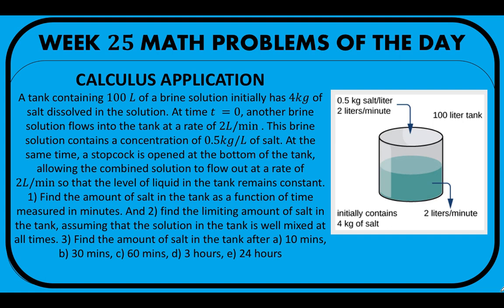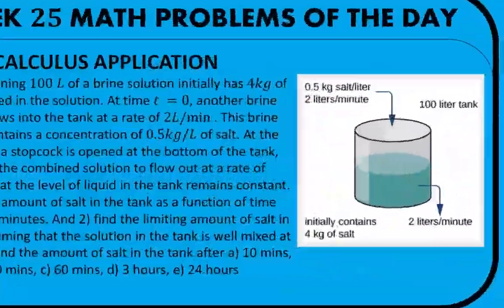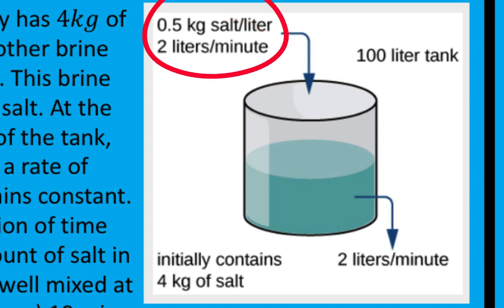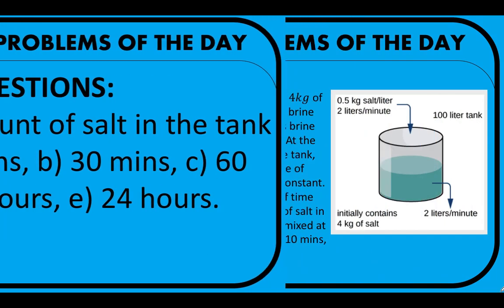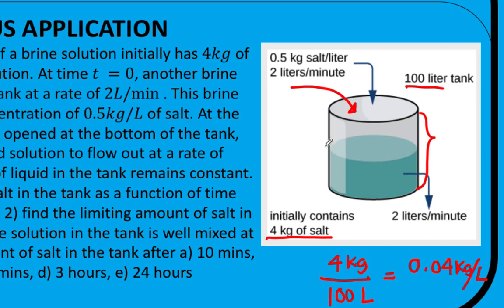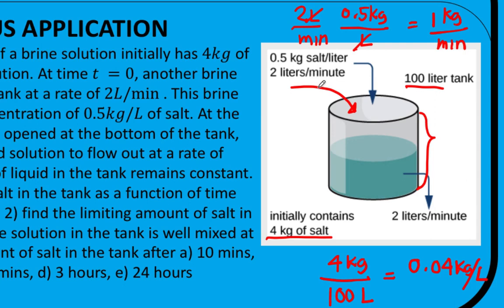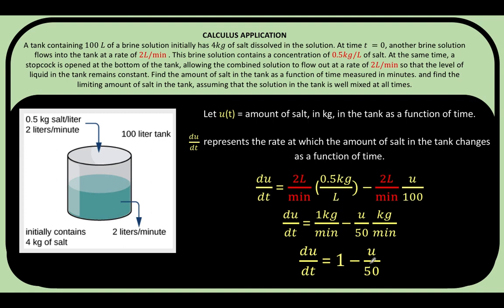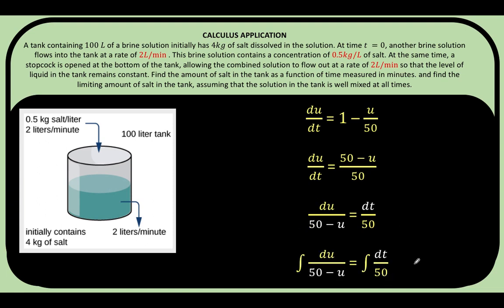Common Engineering Problem : FLOW RATE OF SOLUTIONS | Calculus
In this video, we used calculus techniques to solve a common engineering problem involving flow rate.